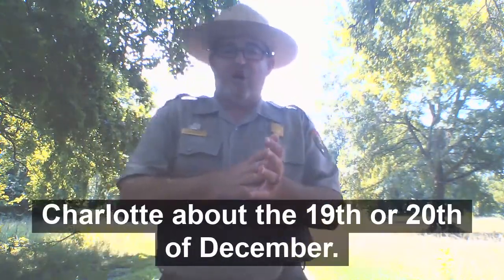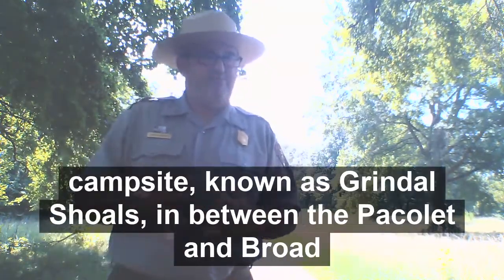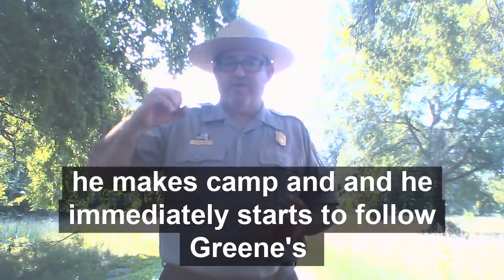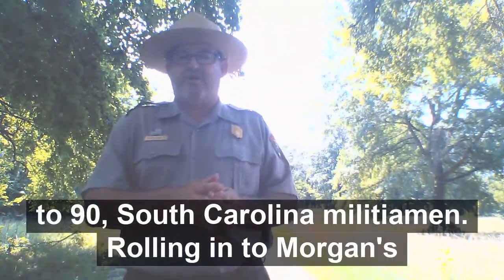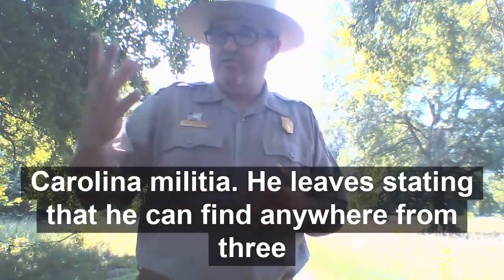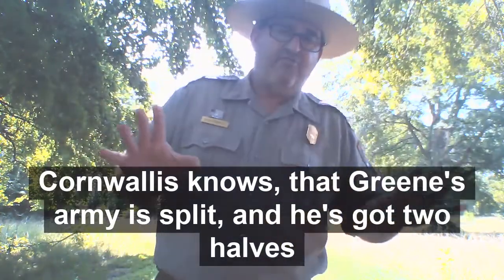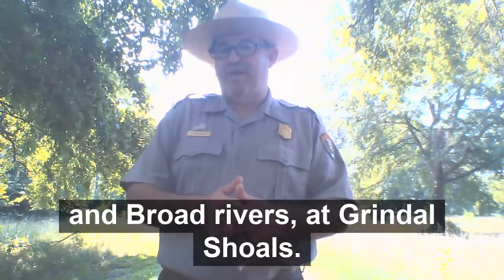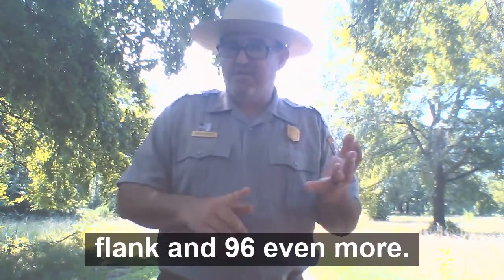Cowpens NB: "Morgan on the Pacolet" with Ranger Roland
Ranger Roland from Cowpens National Battlefield discusses the lead--up to the 1781 Battle of Cowpens by following General Daniel Morgan from Charlotte, North Carolina into upper South Carolina.